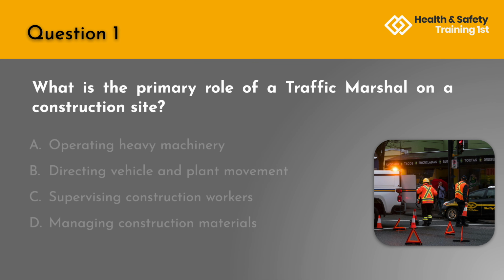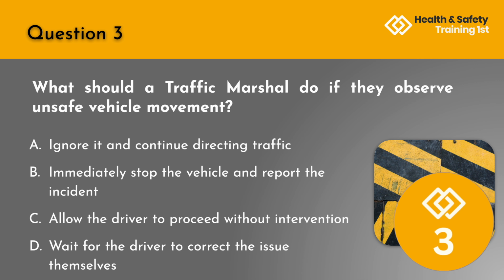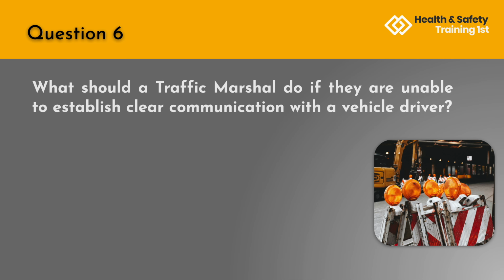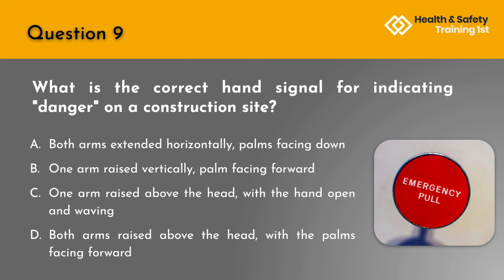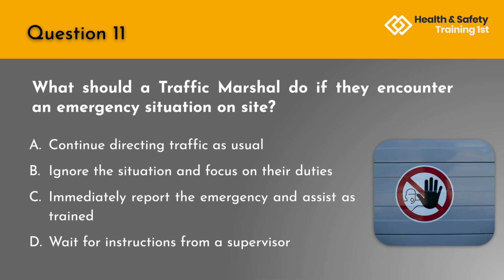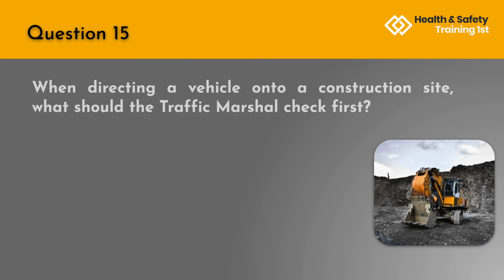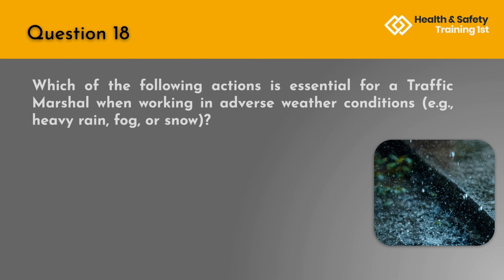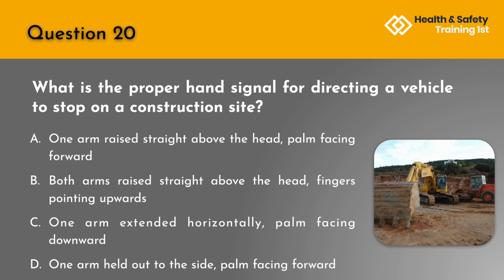Traffic Marshal Mock Test 2025 | 20 Questions & Answers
In this video we include some practice questions that cover essential knowledge for a Traffic Marshal / Banksperson.

Training 1st Ltd
Registered in England 13093682